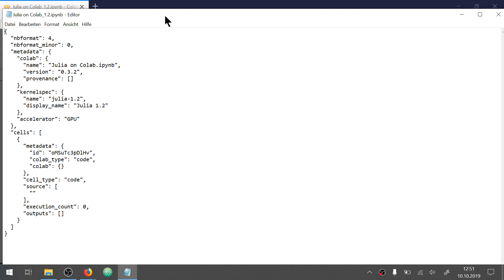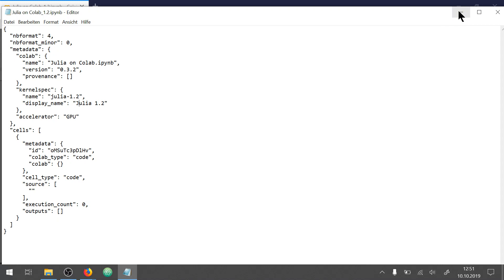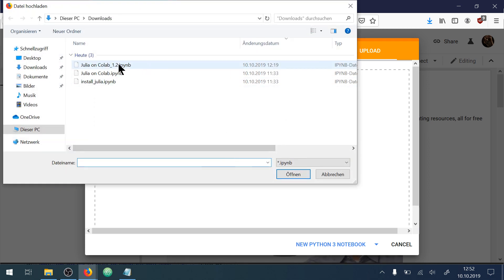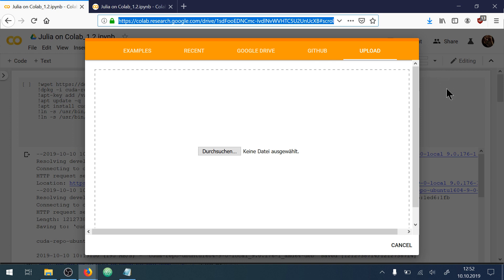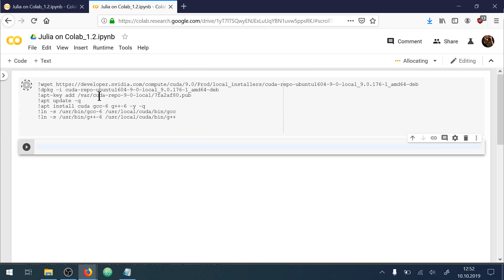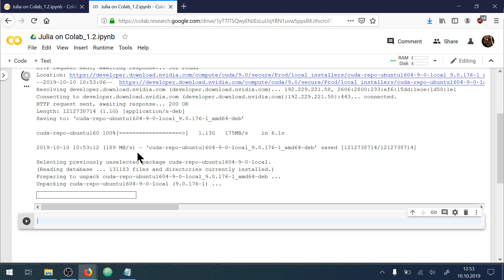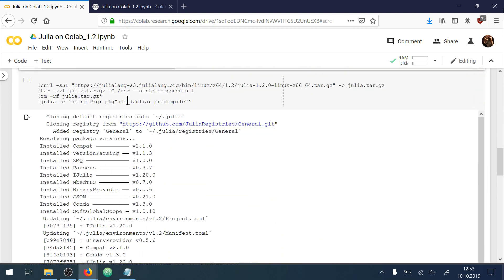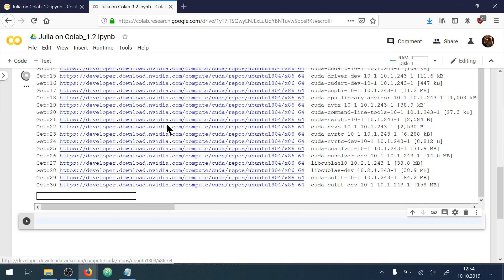How to Install Julia Programming Language in Google Colab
0:00    .ipynb File
  "nbformat": 4,
  "nbformat_minor": 0,
  "metadata": {
    "colab": {
      "name": "Julia on Colab.ipynb",
      "version": "0.3.2",
      "provenance": []
    "kernelspec": {
      "name": "julia-1.2",
      "display_name": "Julia 1.2"
    "accelerator": "GPU"
  "cells": [
      "metadata": {
        "id": "oMSuTc3pDlHv",
        "colab_type": "code",
        "colab": {}
      "cell_type": "code",
      "source": [
      "execution_count": 0,
      "outputs": []
1:18   Installing GPU related stuff
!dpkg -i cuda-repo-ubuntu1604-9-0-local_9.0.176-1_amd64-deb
!apt-key add /var/cuda-repo-9-0-local/7fa2af80.pub
!apt update -q
!apt install cuda gcc-6 g++-6 -y -q
!ln -s /usr/bin/gcc-6 /usr/local/cuda/bin/gcc
!ln -s /usr/bin/g++-6 /usr/local/cuda/bin/g++
8:37   Installing Julia 1.2
!tar -xzf julia.tar.gz -C /usr --strip-components 1
!rm -rf julia.tar.gz*
!julia -e 'using Pkg; pkg"add IJulia; precompile"'
10:14 Importend! Setting everything up